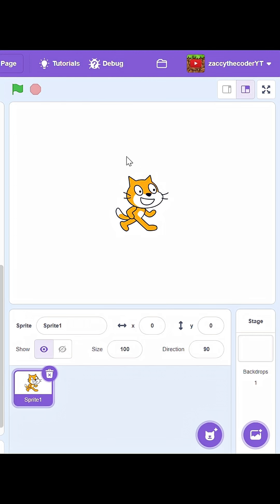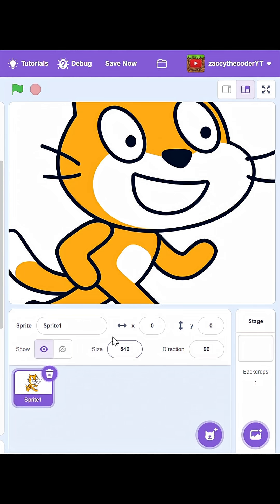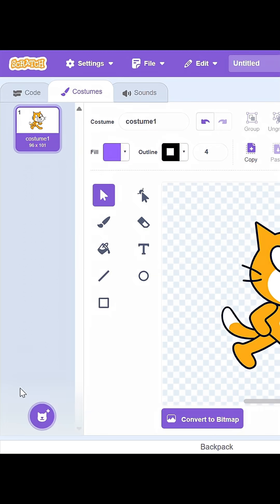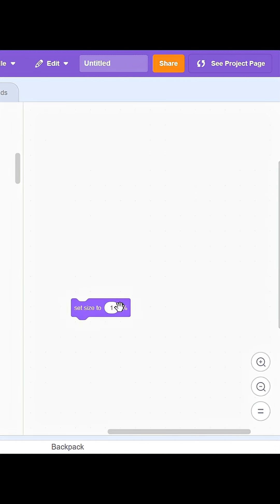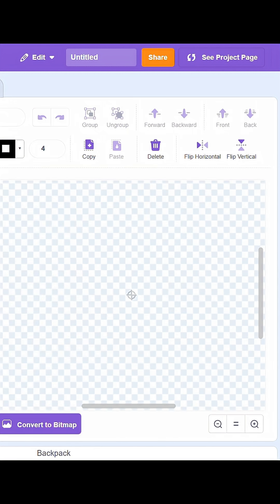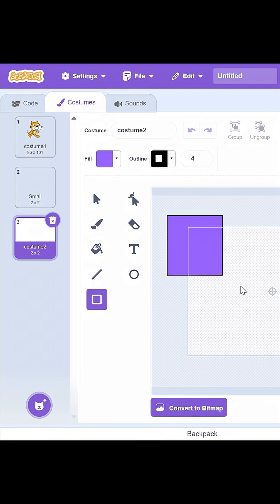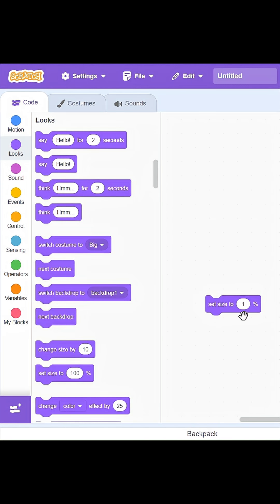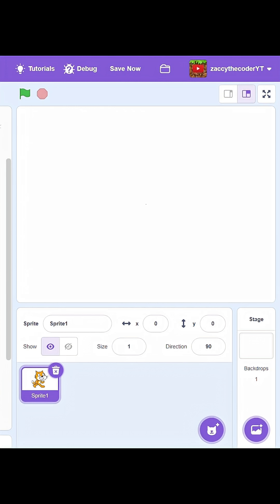Shorts - PART 2: Tips and Tricks to Use in Scratch